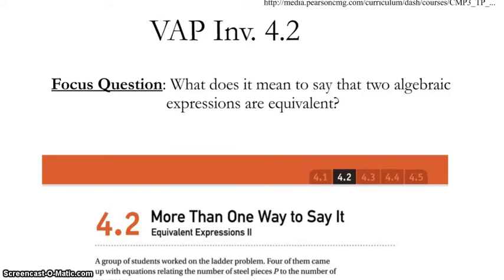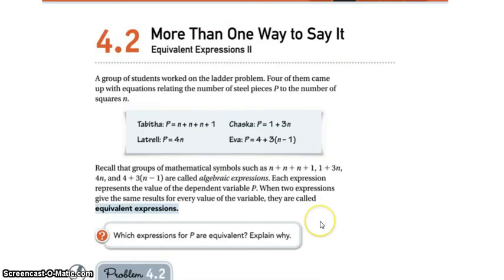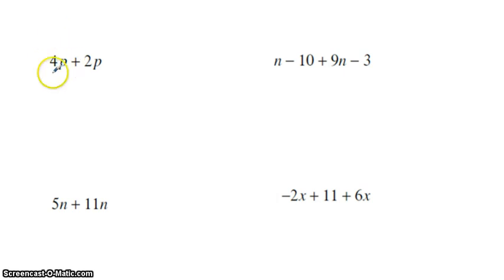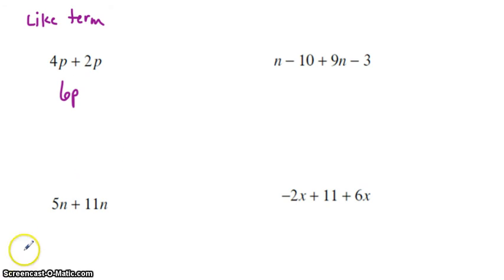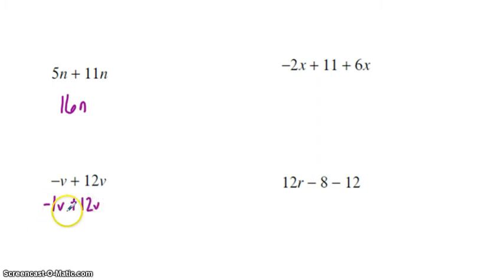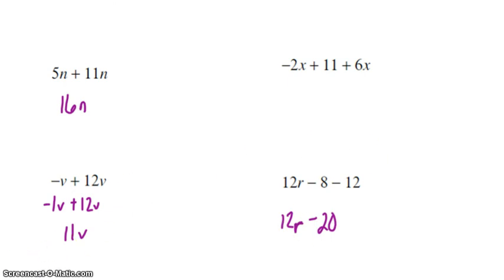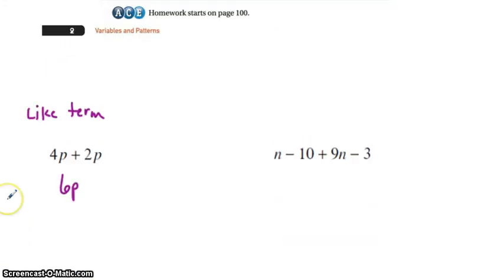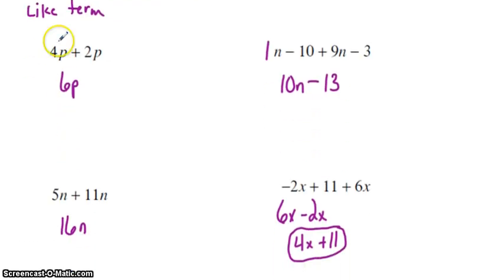VAP Inv 4 2